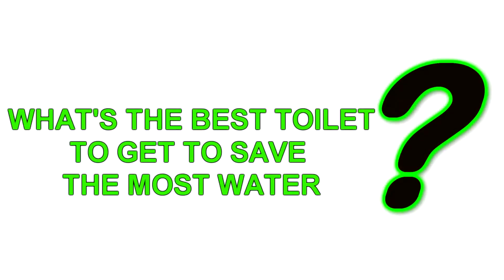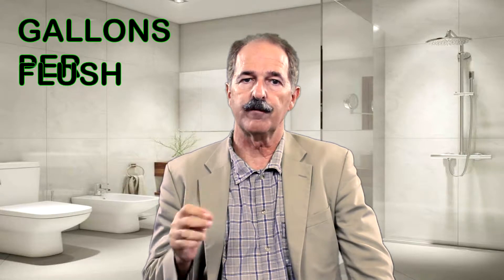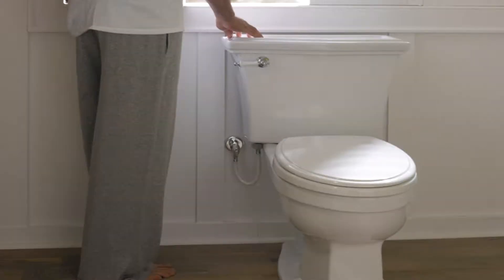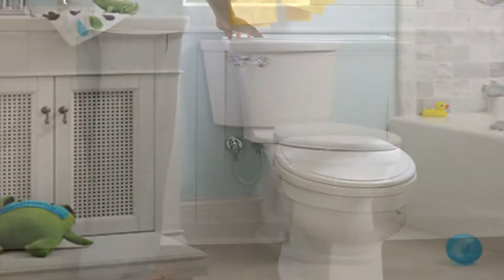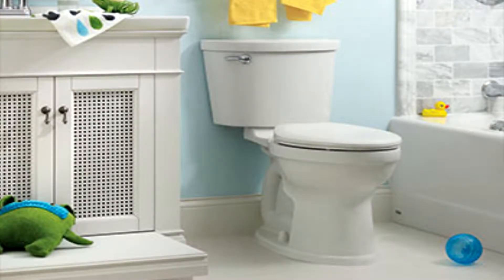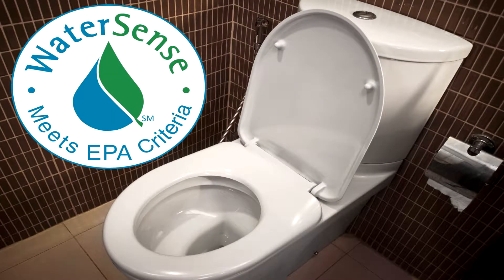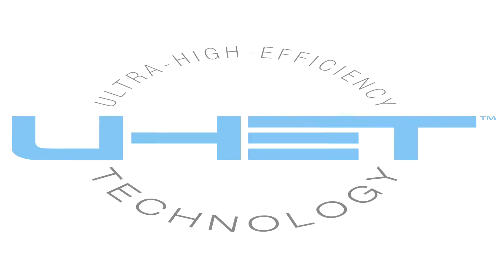Toilets: UHET Highest Water Saving Lowest Water Use Review Summer 2018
This video guides you through how to choose a lowest flow UHET water saving toilet with gallons per flush(gpf) of 1.0 and less. There is a discussion of how power flush toilets work and a discussion of which brands give you the best lowest flow toilet experience.